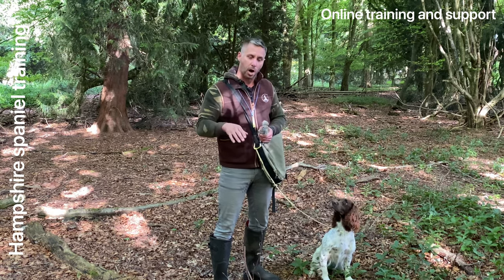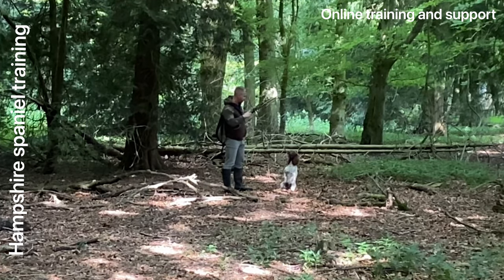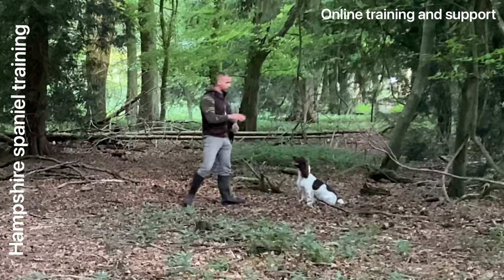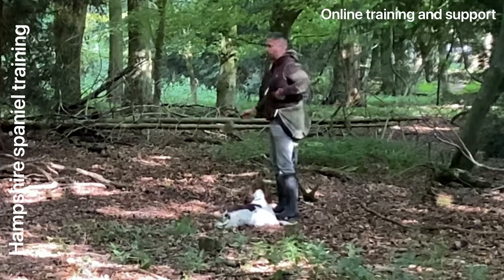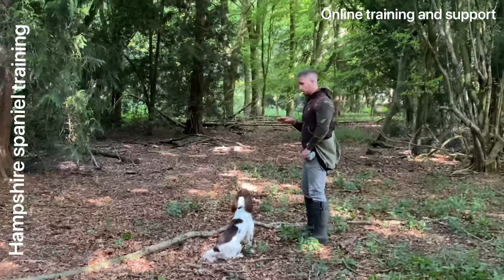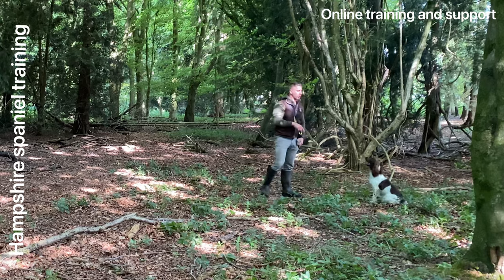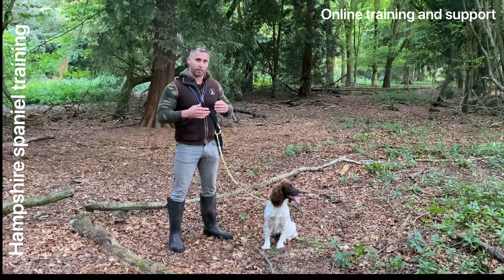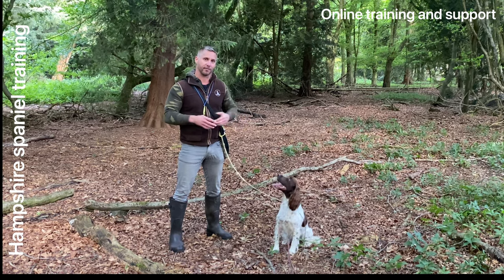Teaching a spaniel to Hunt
Controlling your work in spaniel through Hunt training early stages of manipulation through retrieving keeping a dog close under control I was having a good time.

To buy the training dummies in this video, go to the